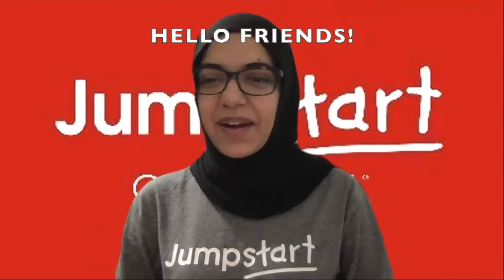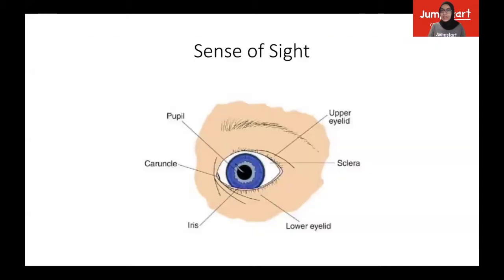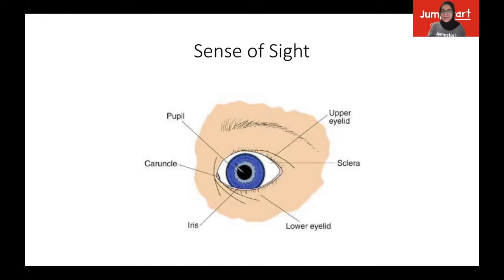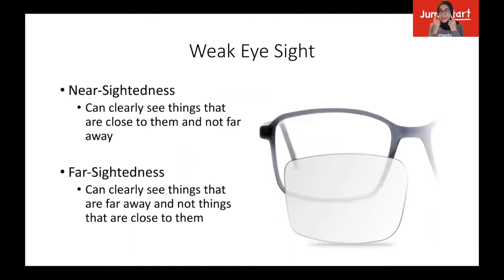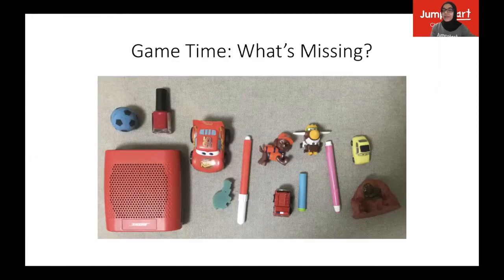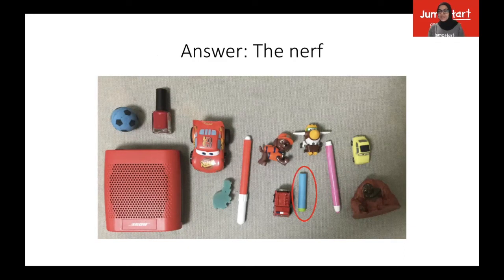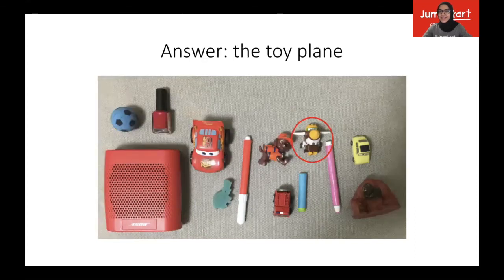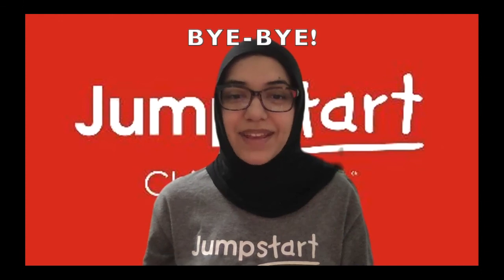Learn Along: Sense of Sight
Week 10: Discovery

This week, we learn about how we use our sense of sight to see. We learn about different parts of our eyes, what it means to be near- or far-sighted, and the different ways we can use lenses. At the end, let’s apply our sense of sight to spot which items are missing in before and after pictures.